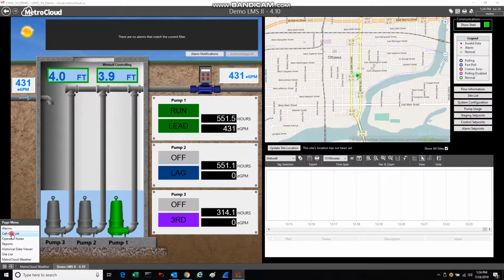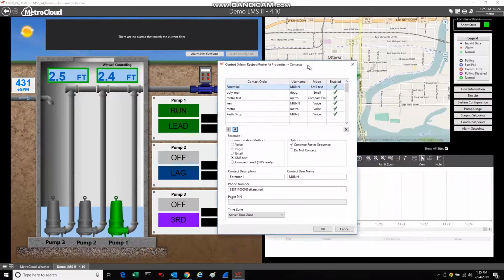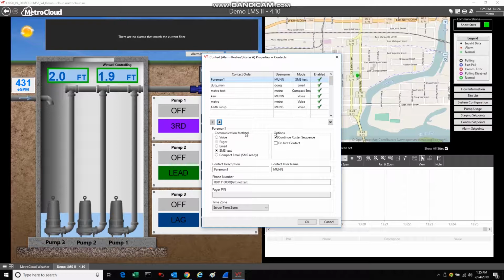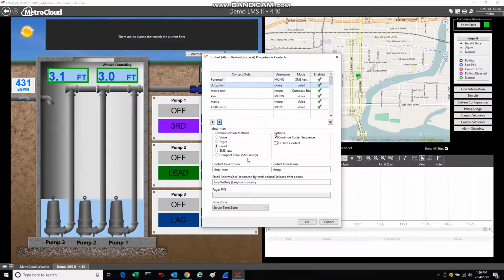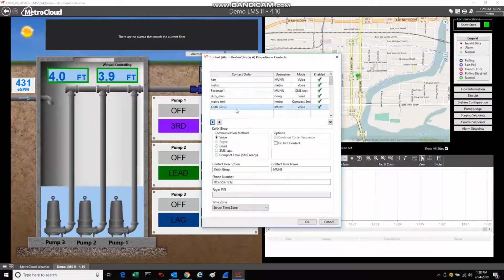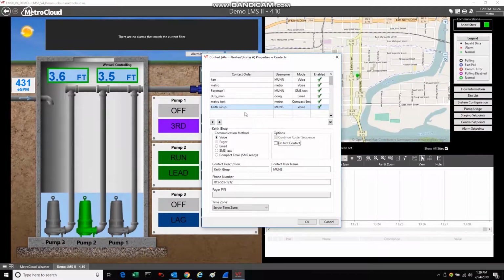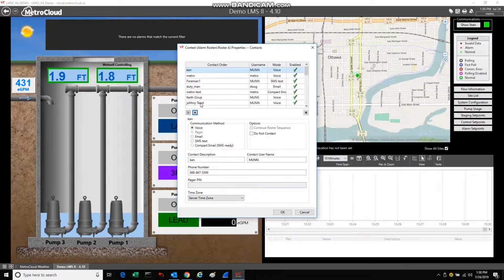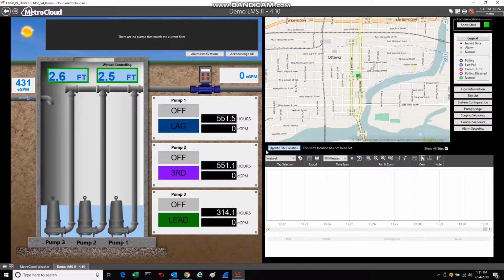MetroCloud - Alarm Rosters